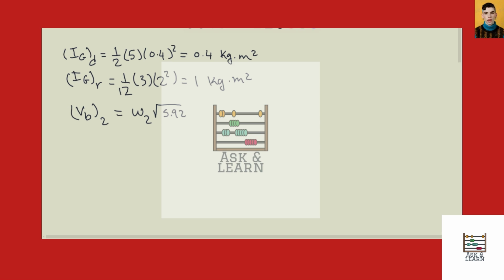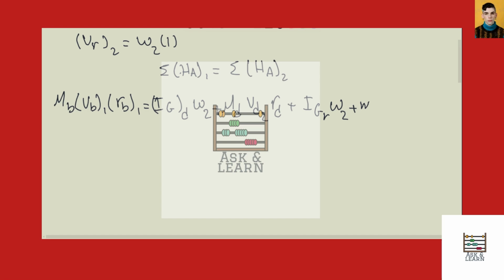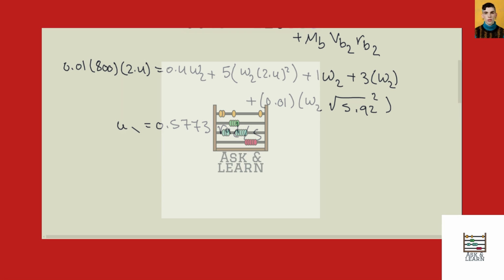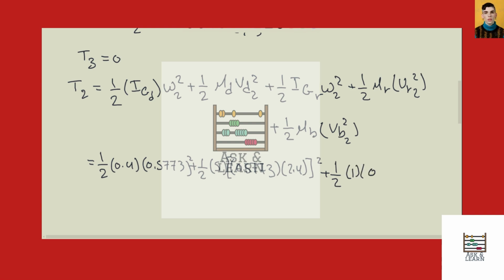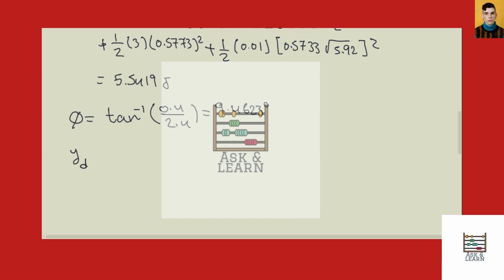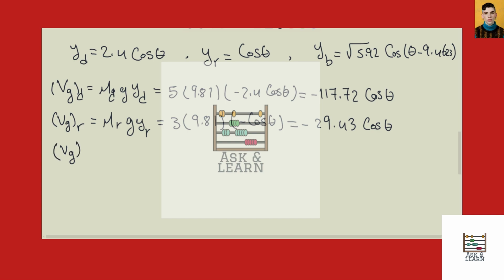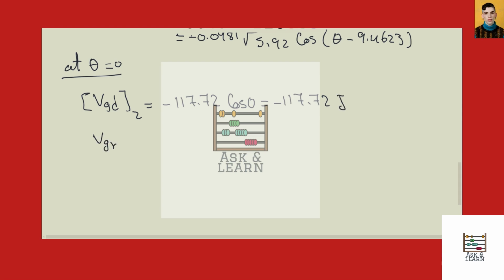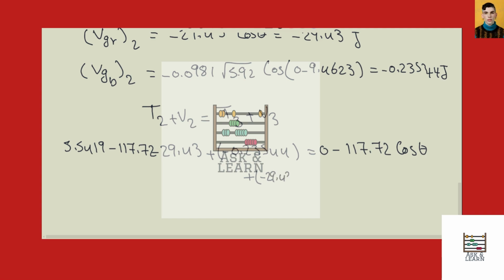The 10-g bullet having a velocity of is fired into the edge of the 5 -kg disk as shown. Determine th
The 10-g bullet having a velocity of is fired into the edge of the 5 -kg disk as shown. Determine the angular velocity of the disk just after the bullet becomes embedded into its edge. Also, calculate the angle the disk will swing when it stops. The disk is originally at rest. The has a mass of